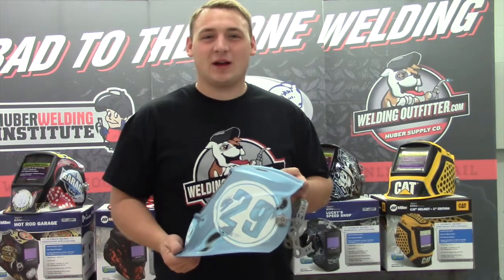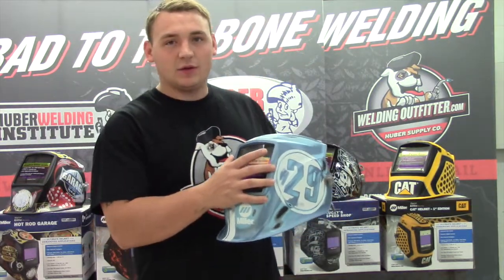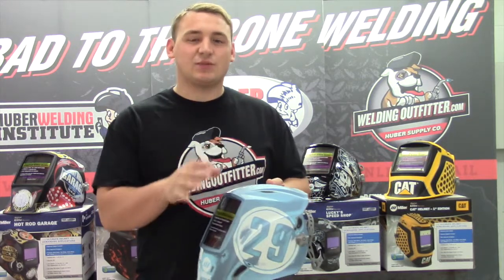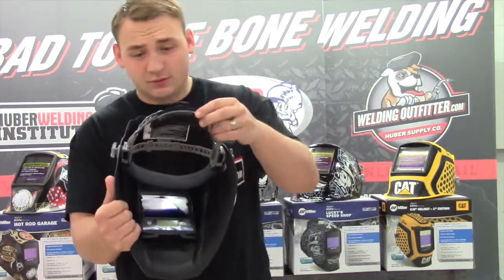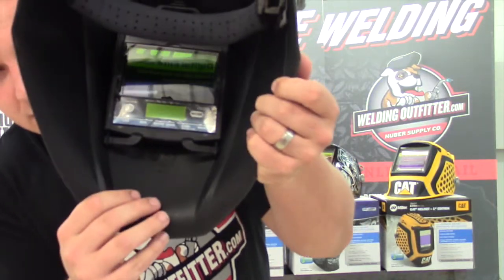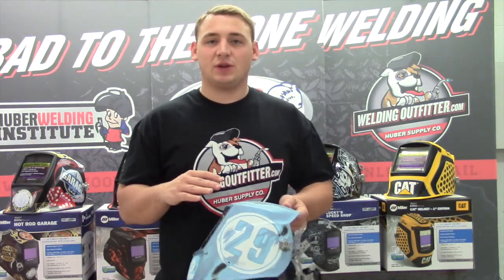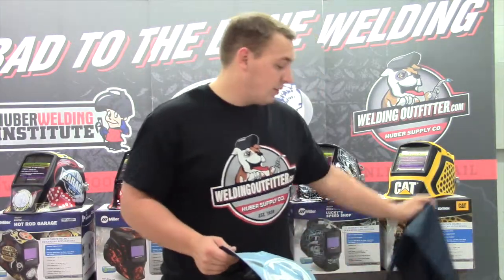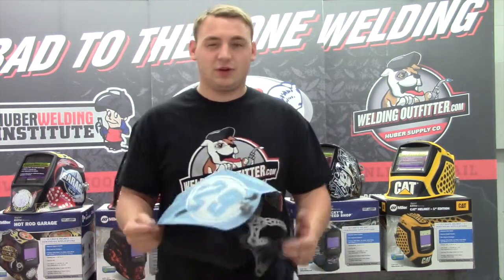Miller 259485 Digital Elite Auto Darkening Welding Helmet - Roadster | WeldingOutfitter.com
Miller 259485 Digital Elite Auto Darkening Welding Helmet - Roadster Edition.  This Miller Digital Elite Auto Darkening Welding Helmet has a sweet graphic and even better features.  We ship these helmets for free and it comes with a welding hood bag.